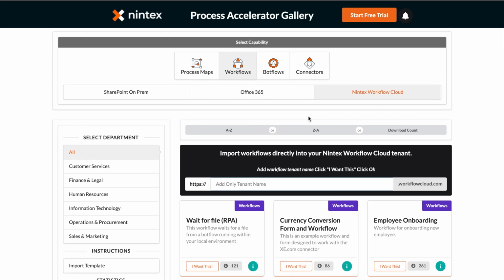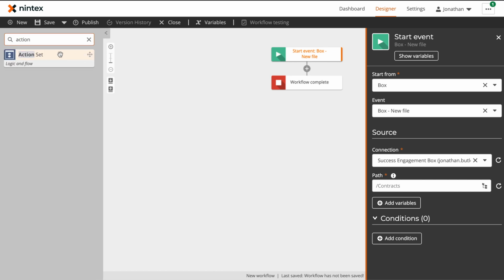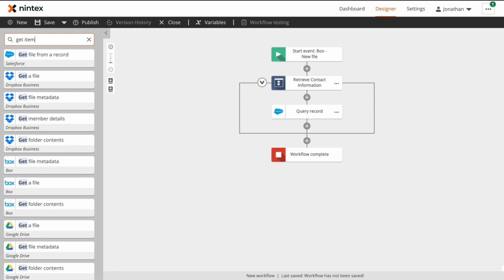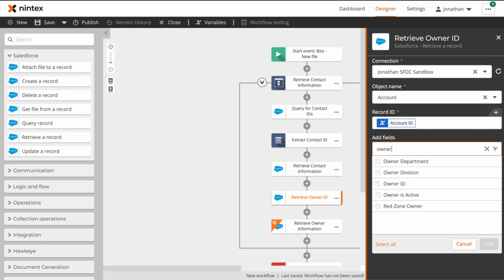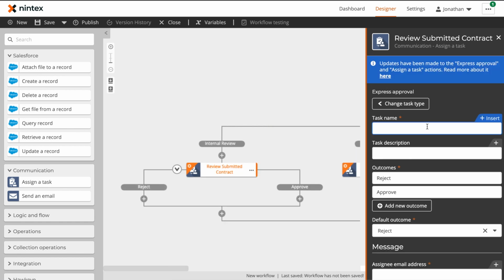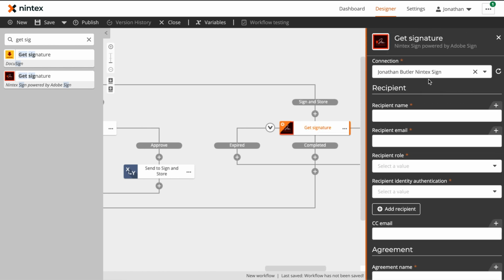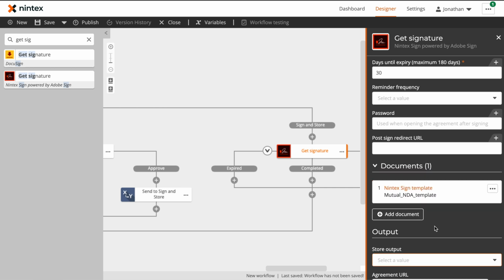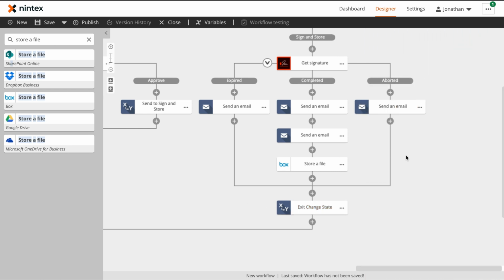Automate Vendor Onboarding with Nintex Workflow Cloud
This video will show you how easy it is to automate your vendor onboarding process with Nintex Workflow Cloud integrated with Box and Nintex Sign.